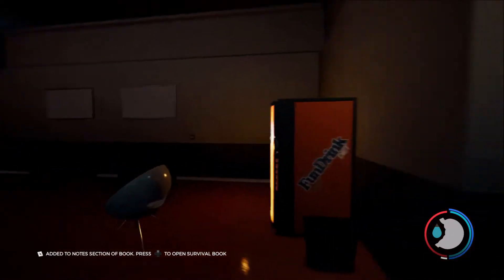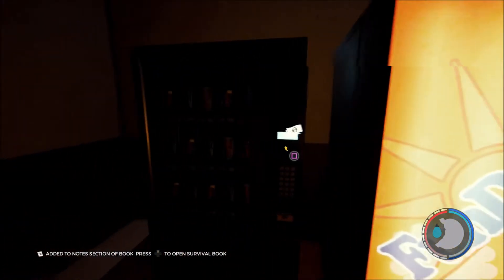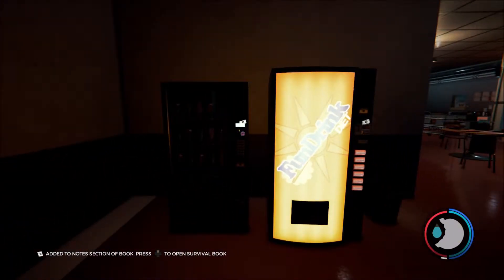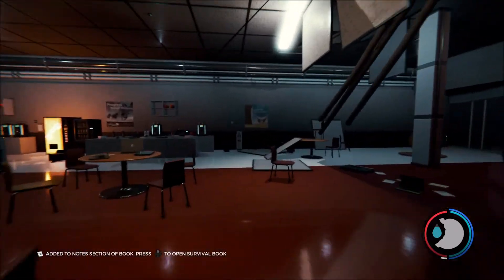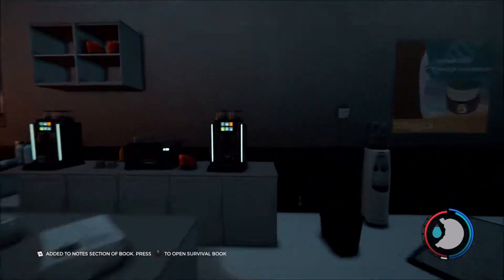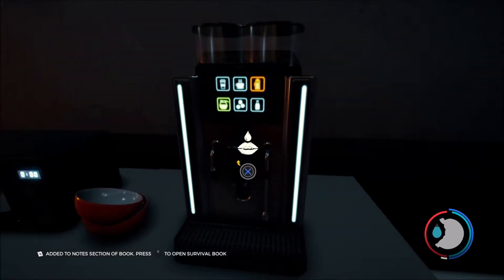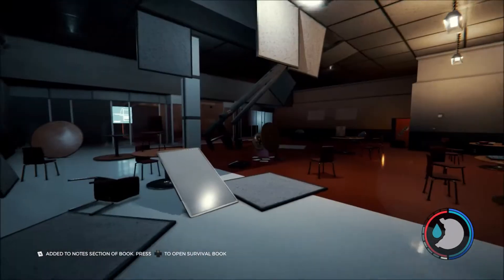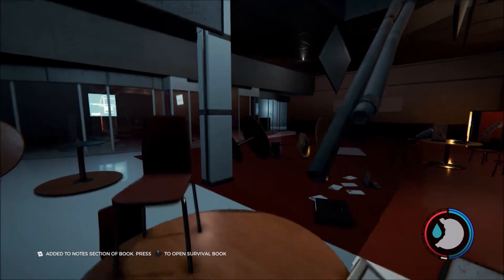The Forest - Hidden Trophies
This video will show you how to get the hidden trophies.

1. Big Spender
2. Daily Grind
3. Make It rain
4. Gross